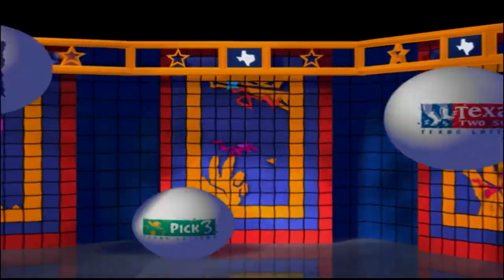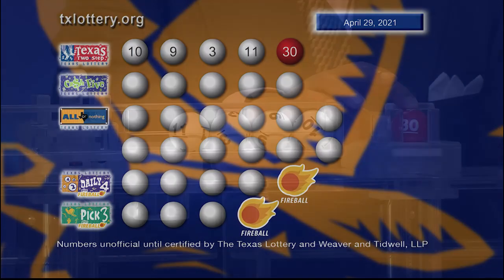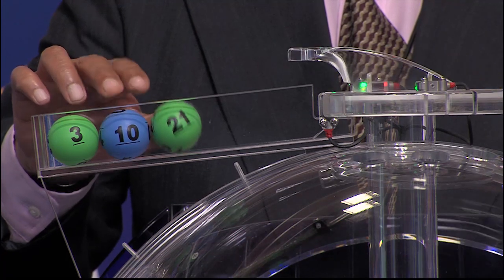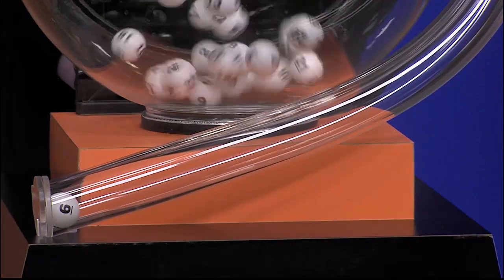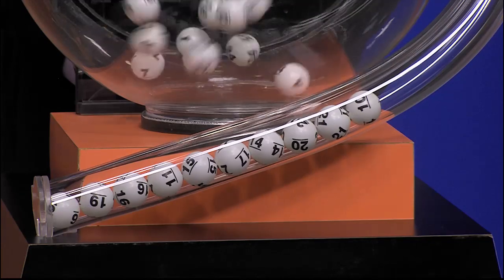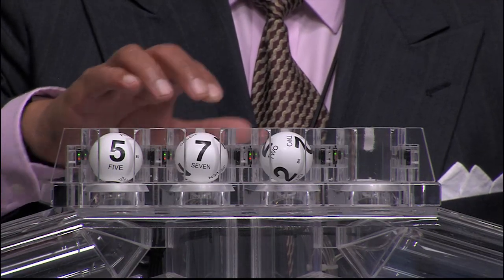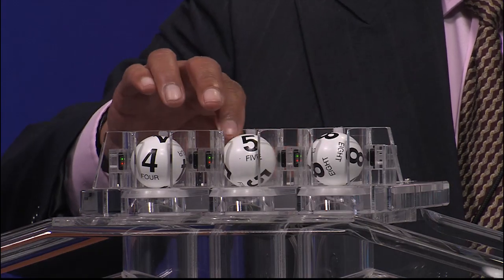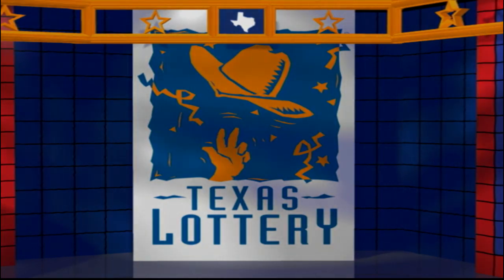Night Drawing 04 29 21